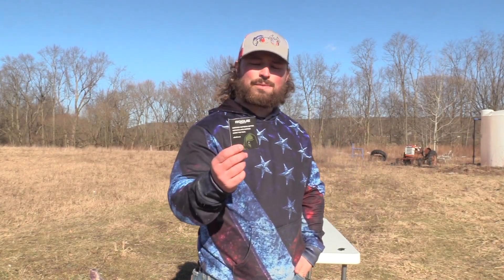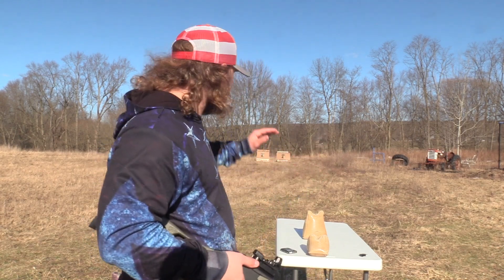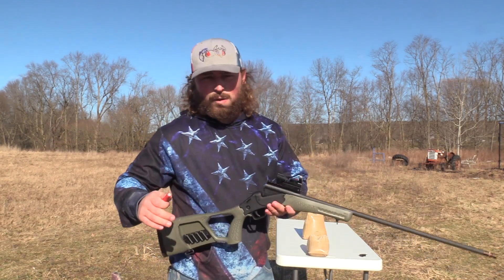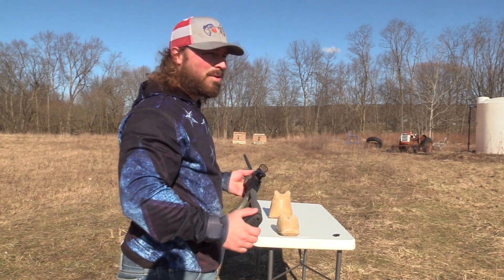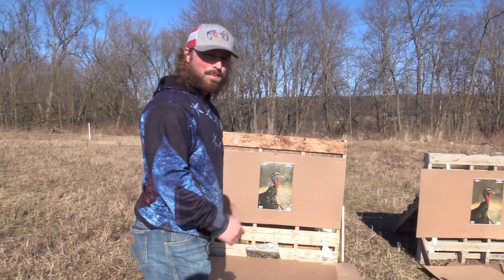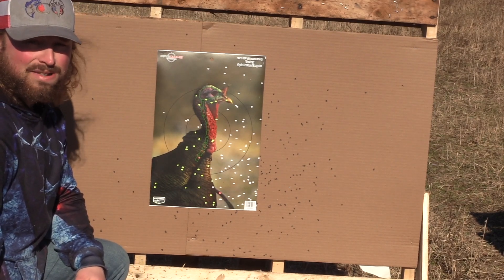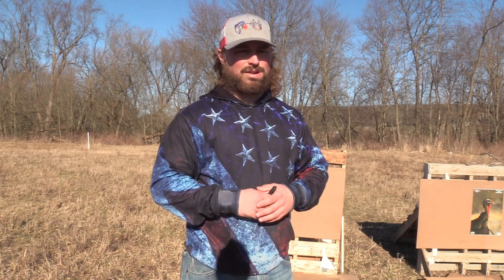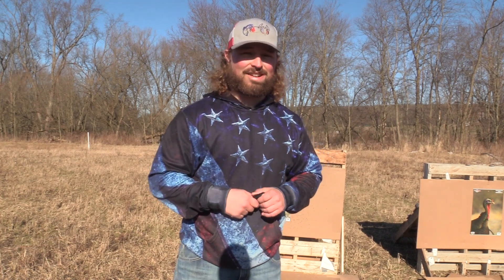patterning the rossi 410 turkey with a patternmaster choke | bco review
Here is my pattern test of my new rossi 410 turkey with the patternmaster code black turkey choke & rogue ammo at 40 yards!!

we will be testing this gun with as many loads/chokes as we can and side by side our other 410 setups as well!

 tactacam 5.0
 stock tactacam reveal cellular trail camera tactacam solo ammo fishing
 ammo shortage